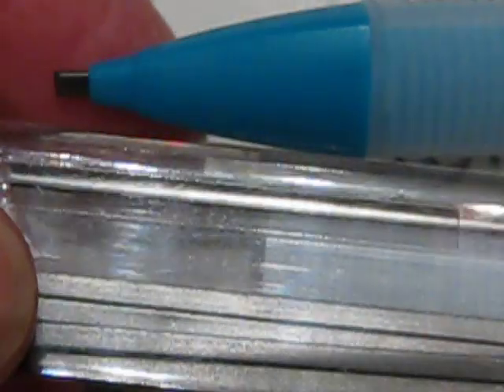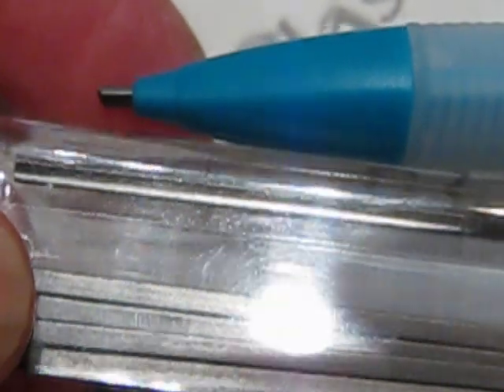Drawing pencil and lead